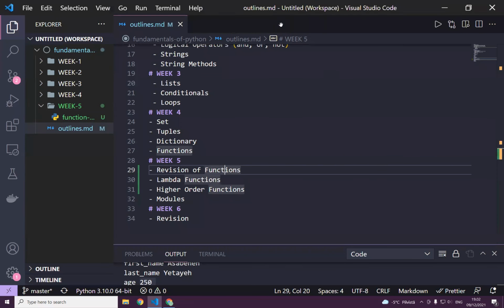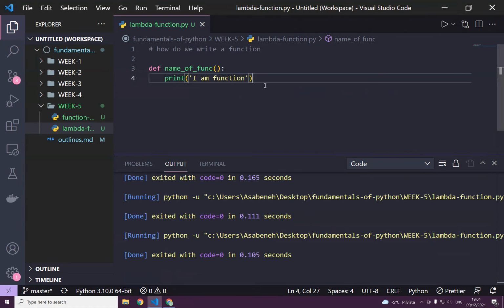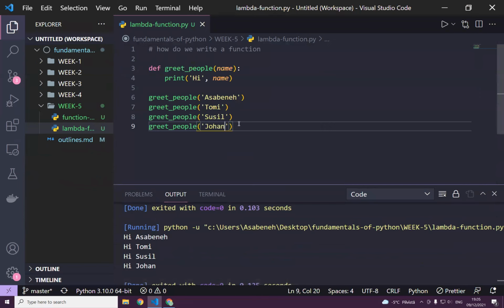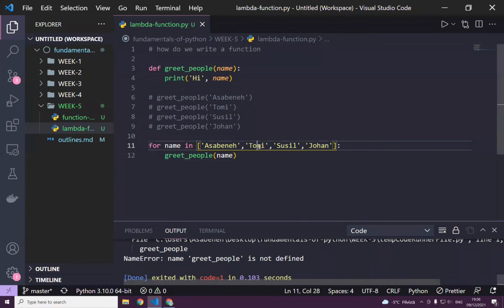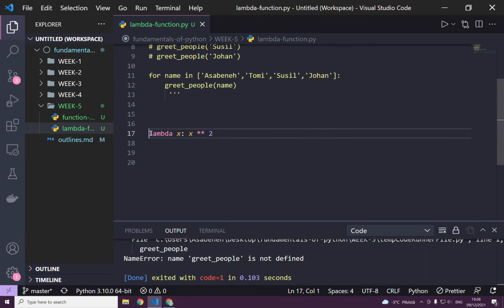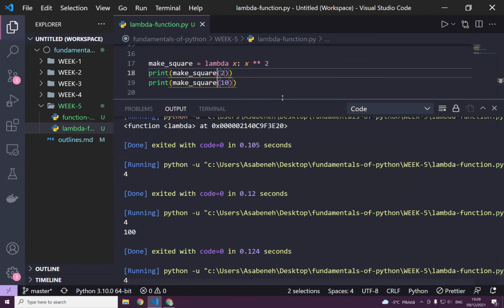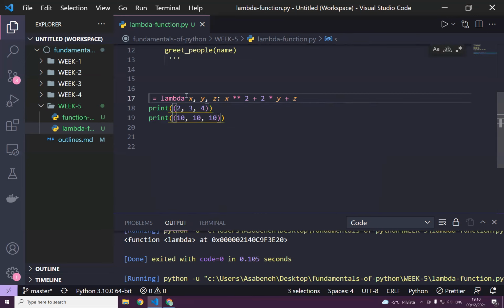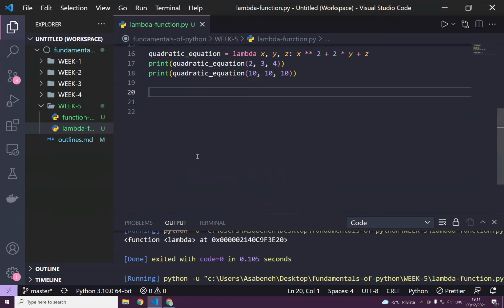05-02 - Lambda Functions